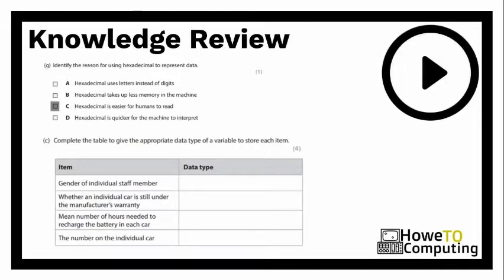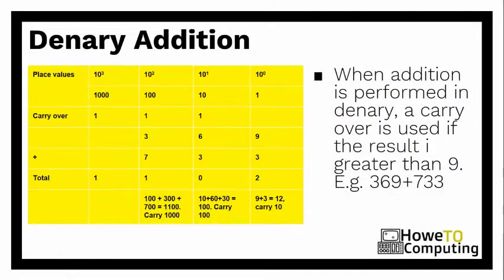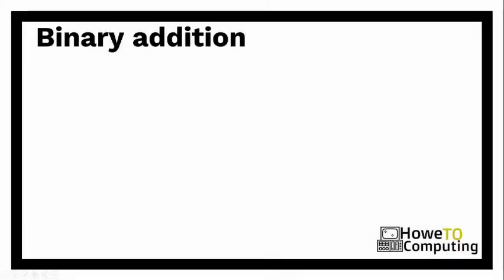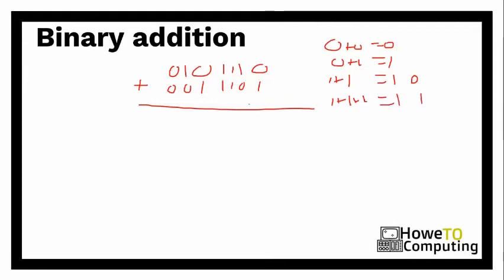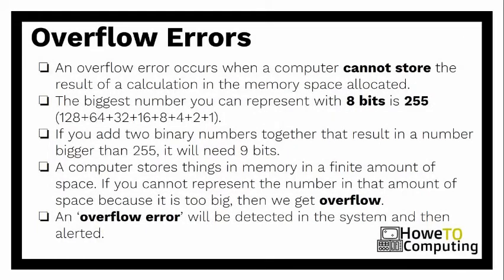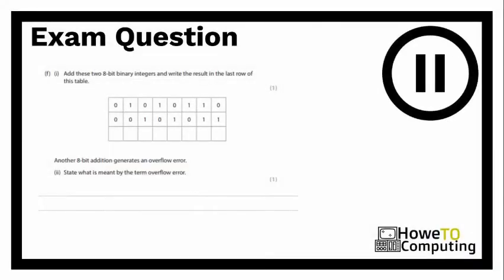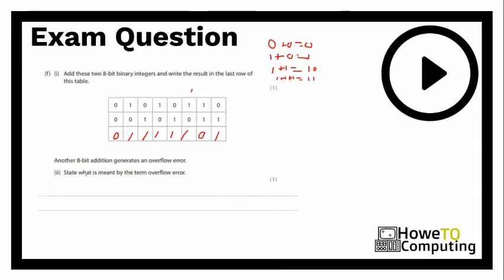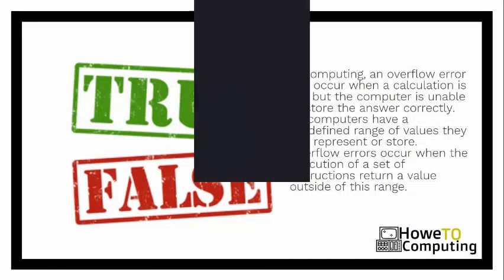5 min Lessons Binary Addition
This Video looks at how to add numbers within binary. It also explore an overflow error as well as providing a fully resourced GCSE computer Science  lesson.